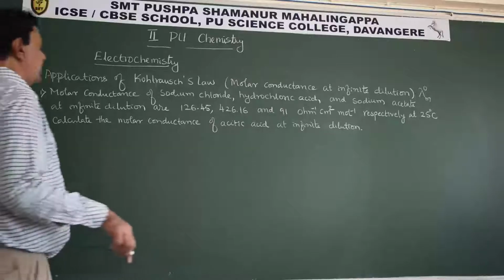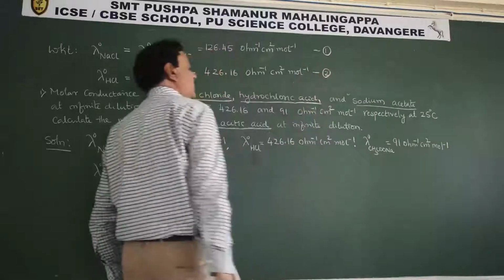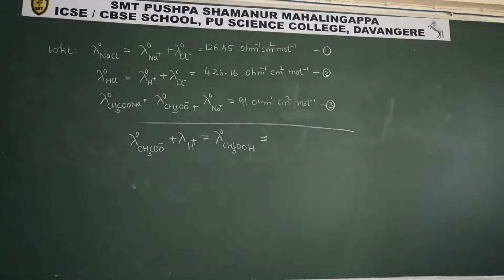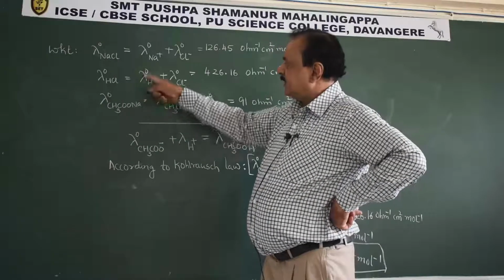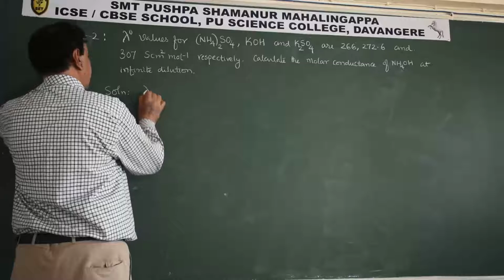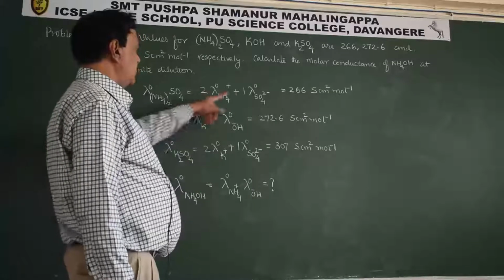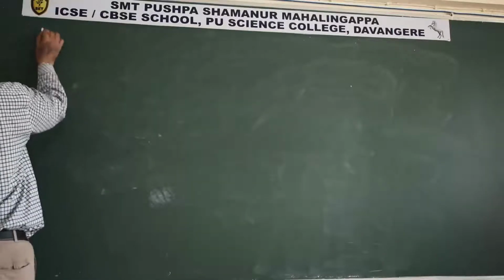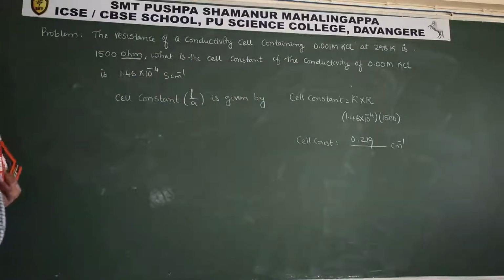Best Integrated Residential PU Science College in Davanagere 06 ELECTRO CHEMISTRY